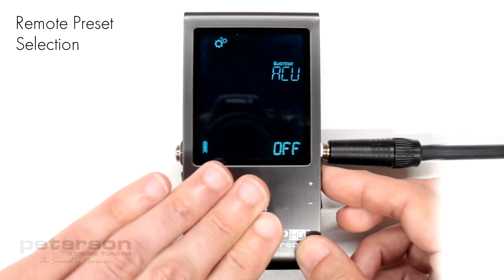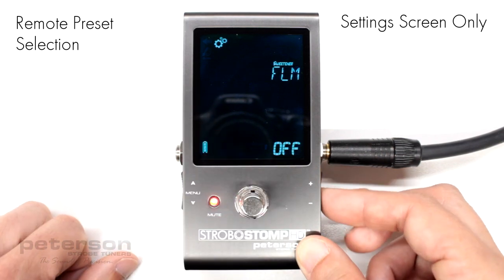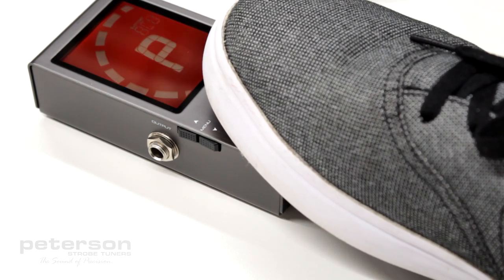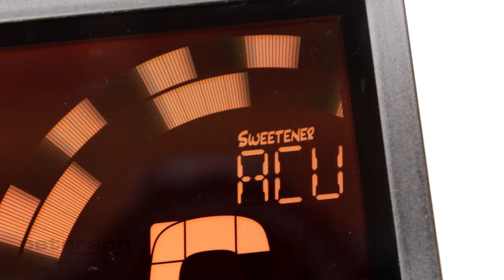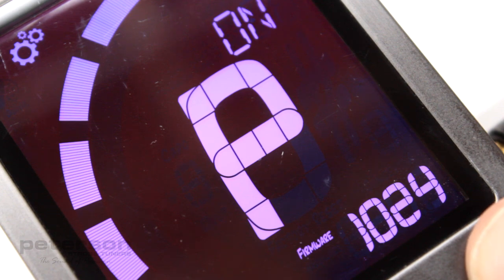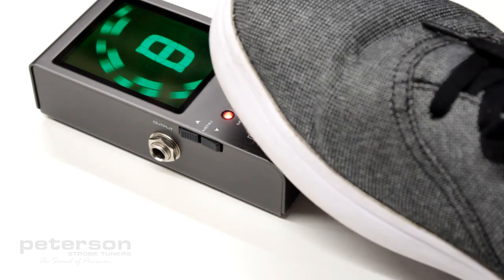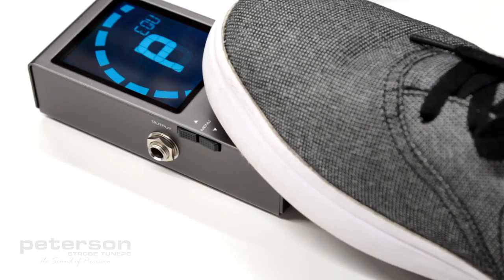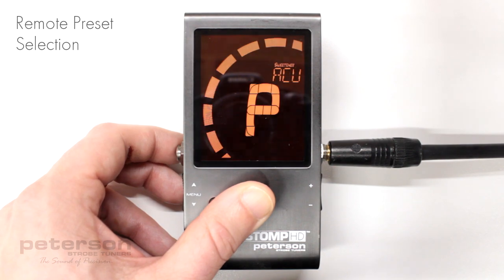StroboStomp HD Video Instruction Manual - 7A - Remote Preset Selection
As of StroboStomp HD Firmware Version 1.0.25, the StroboStomp HD officially offers this exciting and useful new feature. But don’t worry, even if your firmware hasn’t yet been updated to version 1.0.25, we’ll show you how to activate this hidden feature which we’ve brought to the surface in firmware version 1.0.25.

In previous videos in this series, you’ve learned how to reduce the number of presets shown via the settings screen. This is the most common setup to fully benefit from the “Remote Preset Selection” feature, which allows you to loop through your limited Sweetener / Preset list without needing to bend down and  press any of the StroboStomp HD’s on-board buttons.  When this feature is set to “ON”, playing any string or “thumping” your instrument with your hand will select the next preset in your Preset List when the stomp switch is held down. Having the Auto-Order Preset feature enabled, adds to the usefulness of this feature, as your most recently used presets will always be next in the list when advancing presets.

When in the settings screen,  click either the up or down menu button until a large letter ‘P’ appears in the center of your display. Then, click either the plus or minus value button to turn this parameter ON or OFF.

If this large letter “P” does not appear when advancing through the parameters of your settings screen, you may be operating on an older firmware version. However, this feature still exists in earlier firmware versions and can be activated via the following button combinations. While in the settings screen, click either the up or down menu button until the label ‘Hardware’’ is lit. Then press both the UP Menu Button and the Plus Value Button together until you see a ‘+’ icon appear. Now, click either the up or down menu button until a large letter ‘P’ appears in the center of your display. Then, click either the plus or minus value button to turn this parameter ON or OFF. Remember, this is only necessary on firmware versions lower than 1.0.25!

Once this feature has been set to “ON”, return to the “Tune Screen”. Stomping and holding the stomp switch will display a large letter P. While keeping the stomp switch depressed, any signal from the connected instrument will advance your preset by one place. Playing short notes on any string or tapping the body of your instrument works well.